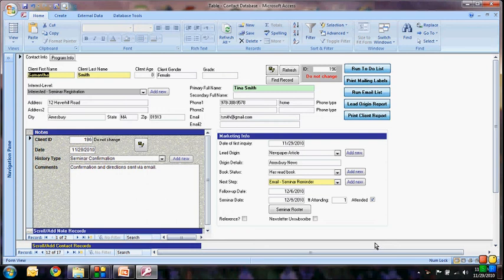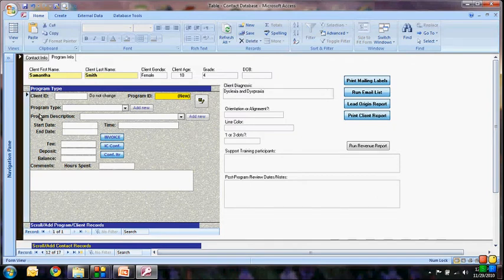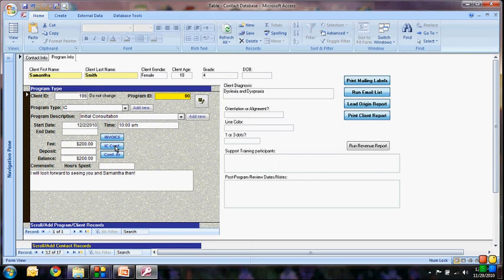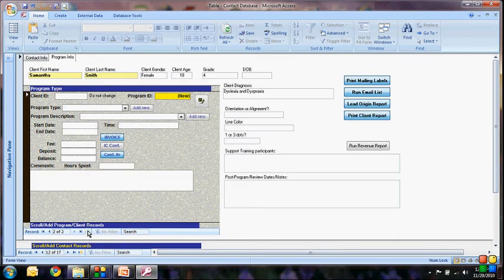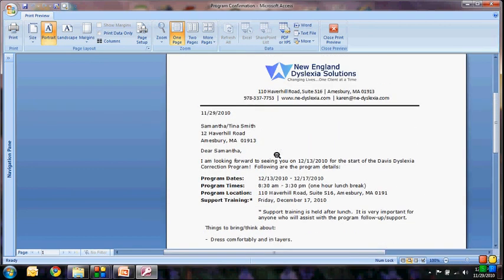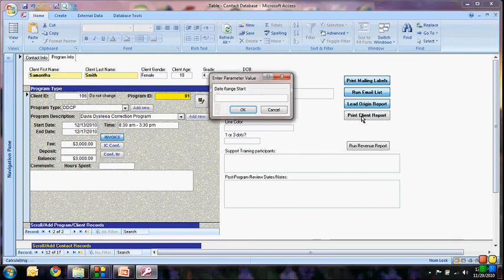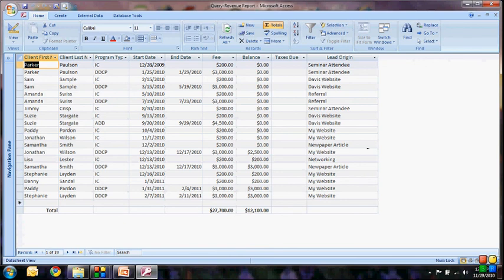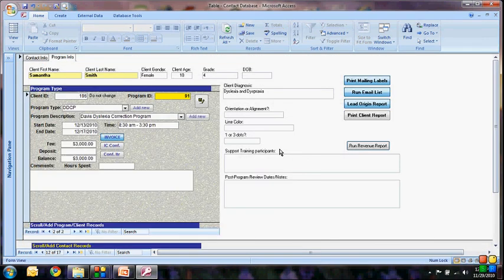Streamlining your business and client information